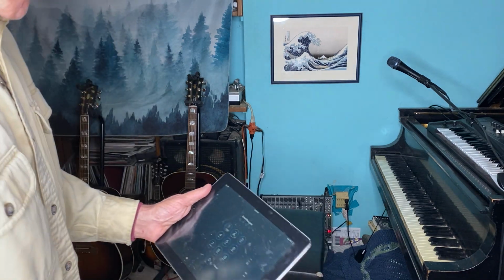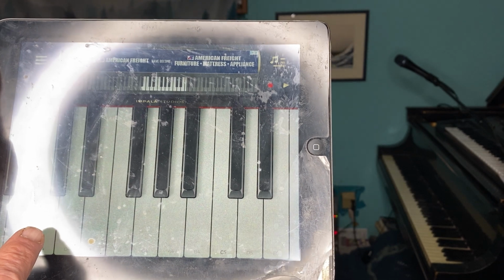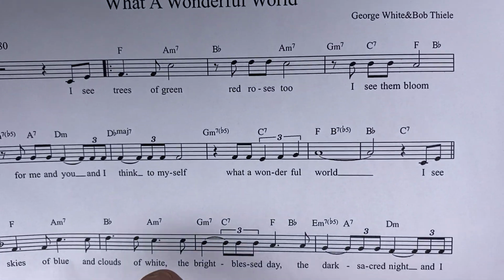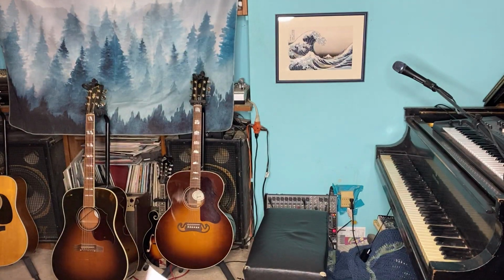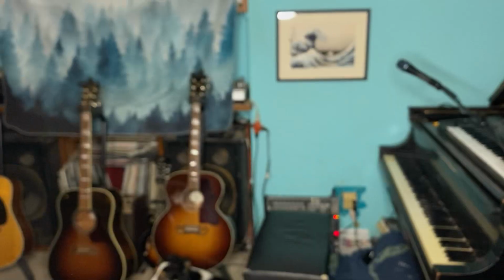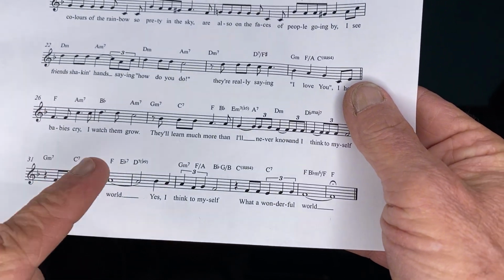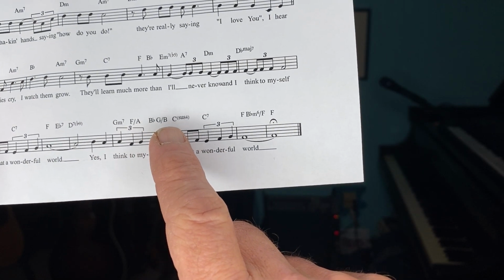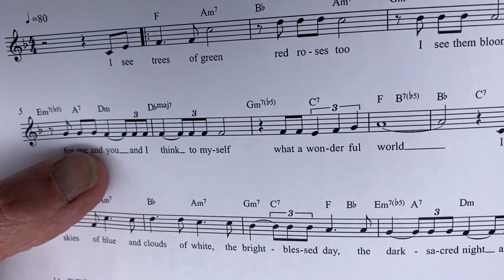TMCC MUSIC 101 lecture 21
Melodic and Harmonic analysis of What a Wonderful World